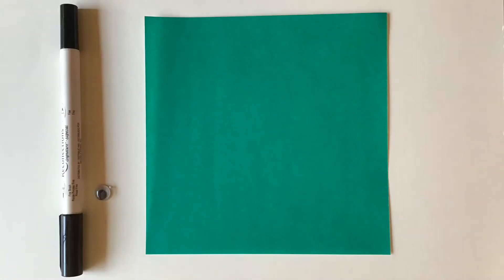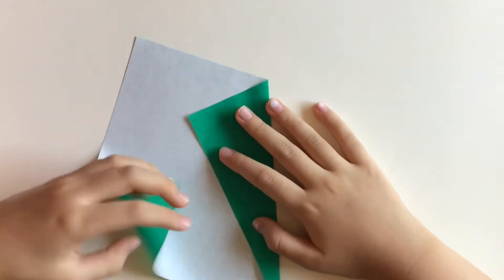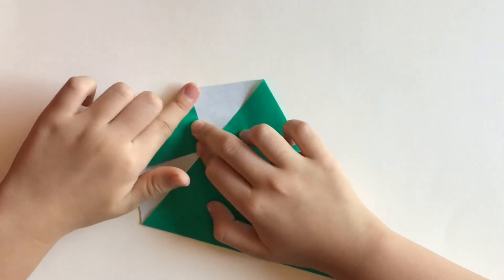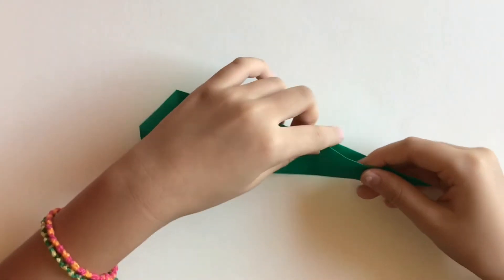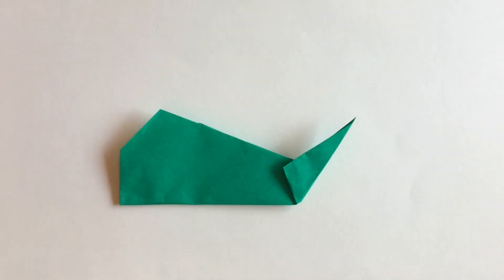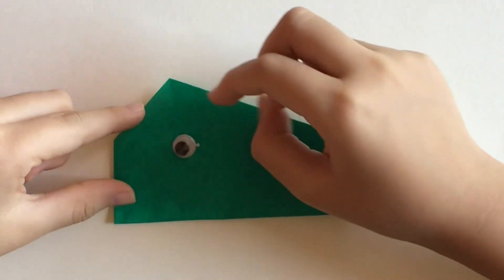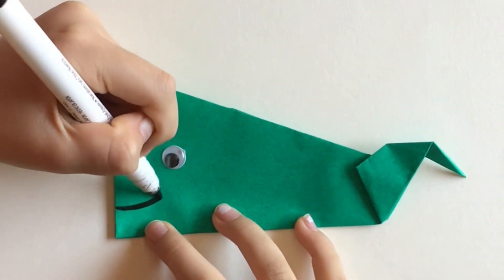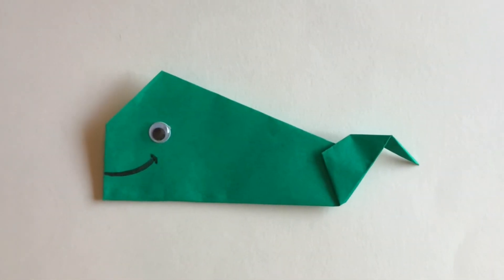Whale Origami | Easy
Easy Origami for kids Whale step by step